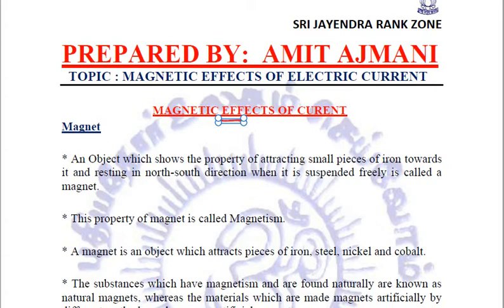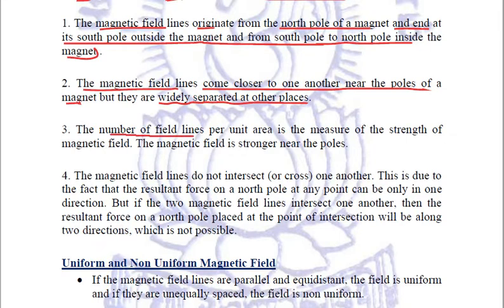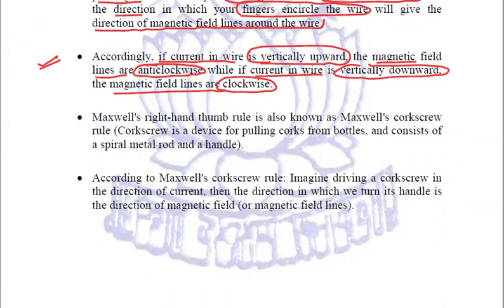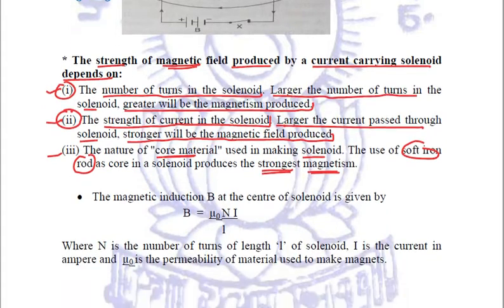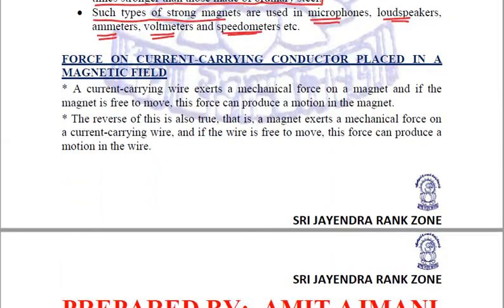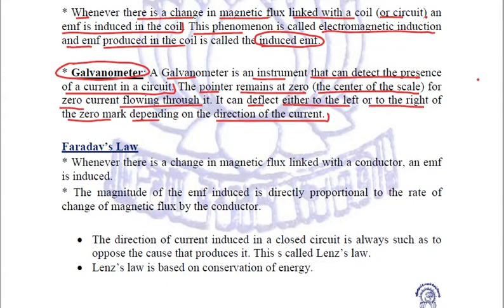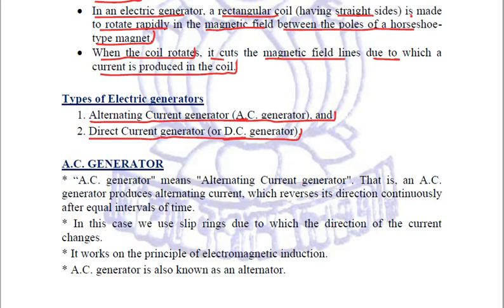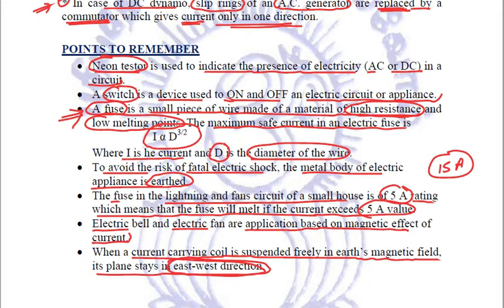FOUNDATION CLASSES | SCIENCE | MAGNETIC EFFECTS OF CURRENT | LECTURE 1